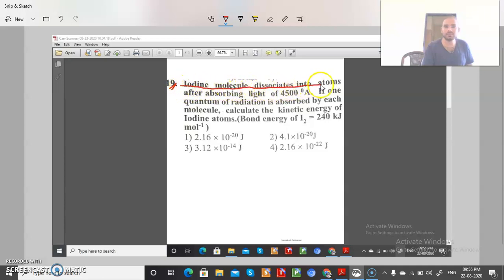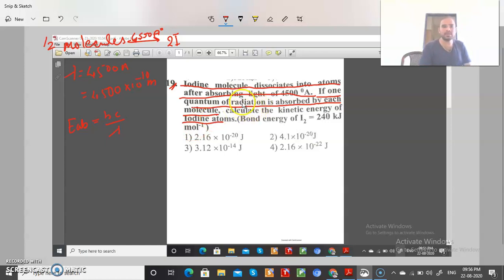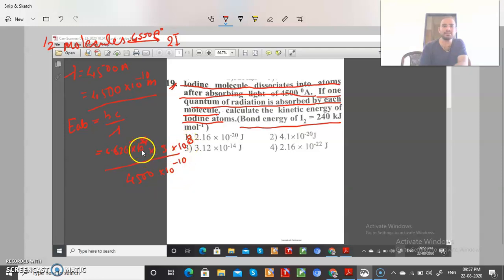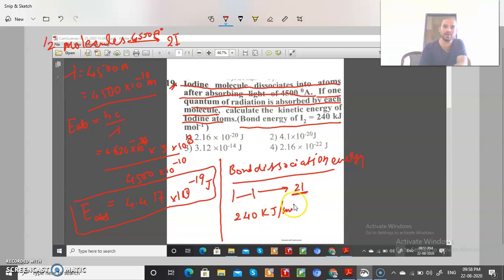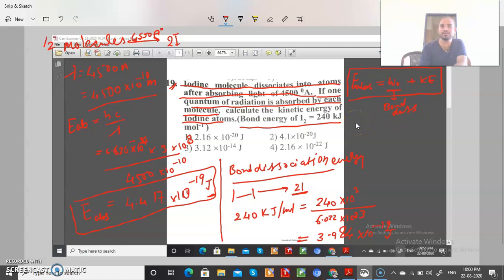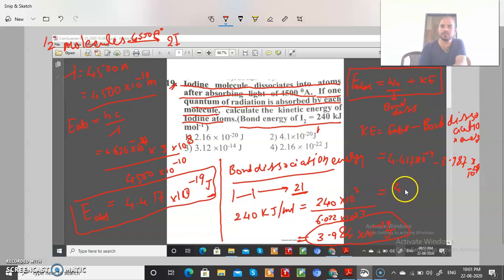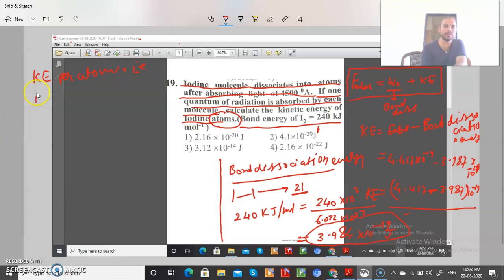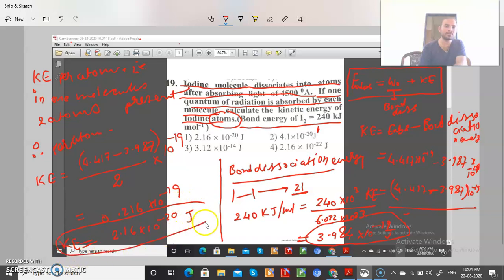Iodine molecule dissociates into atoms after absorbing light of 4500A. if one quantum of radiation i